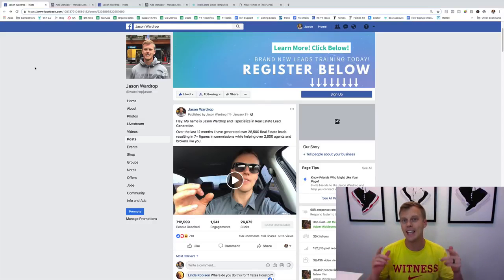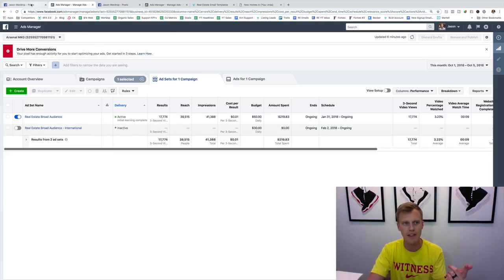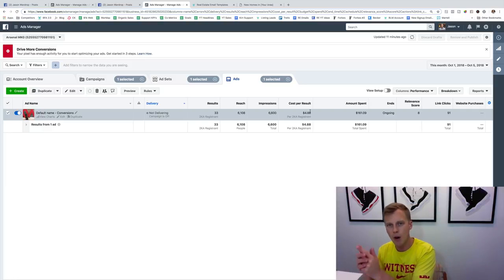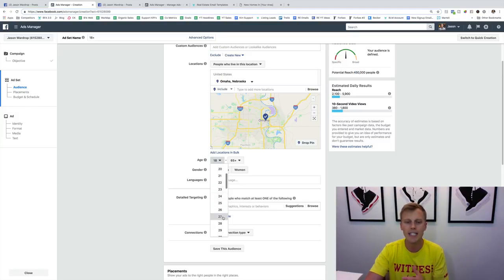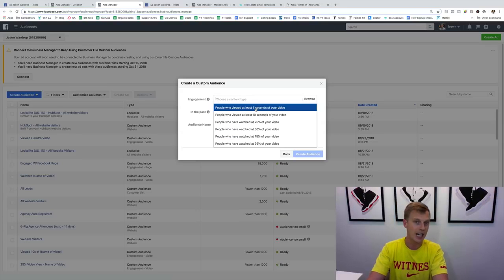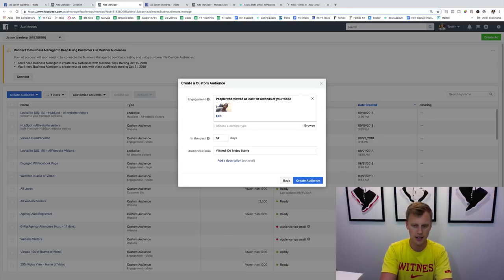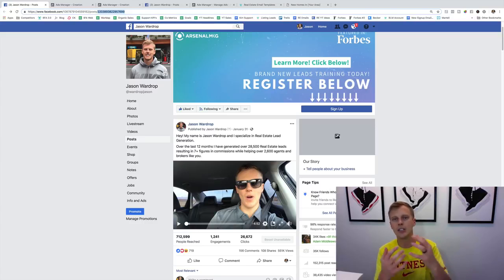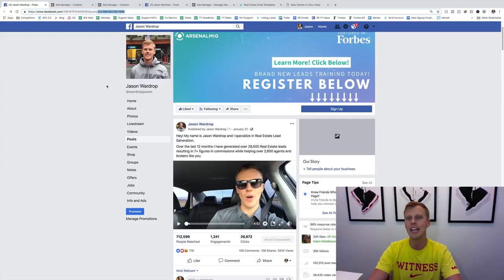Facebook Branding Awareness DOMINATION Branding Your Business On Instagram & Facebook